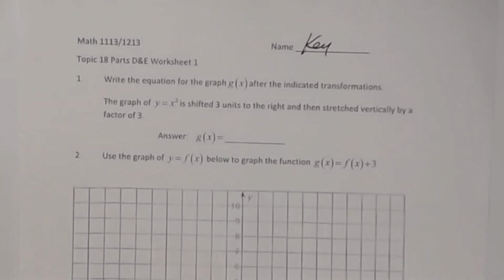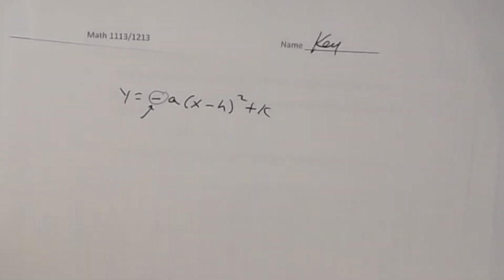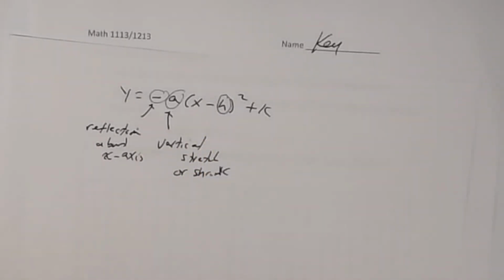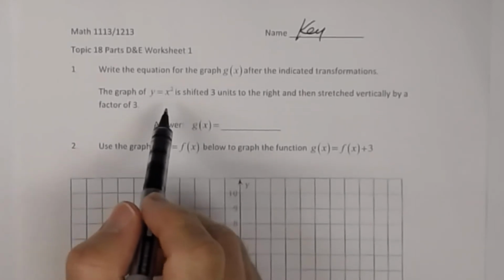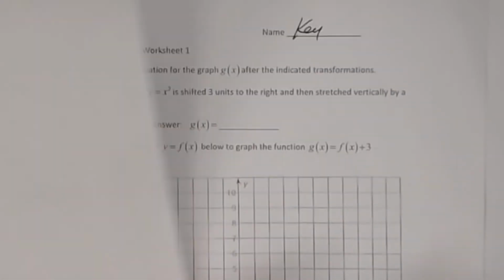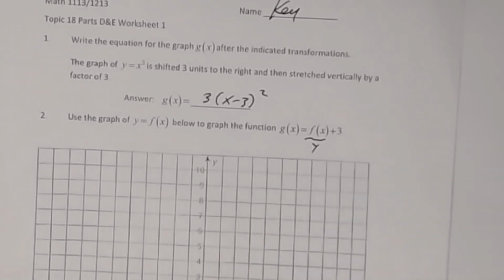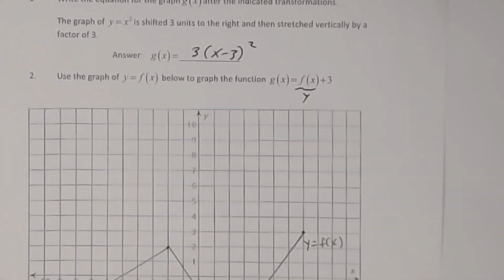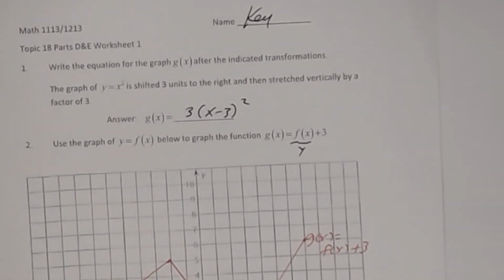Key Worksheet Graphing using Transformations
This is the key to Topic 18 Parts D&E Worksheet on Transformations.